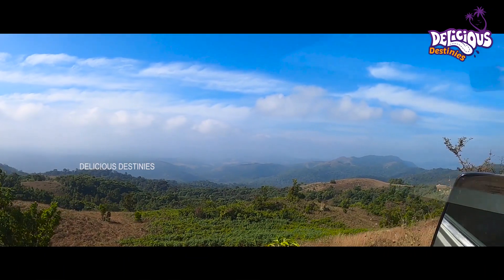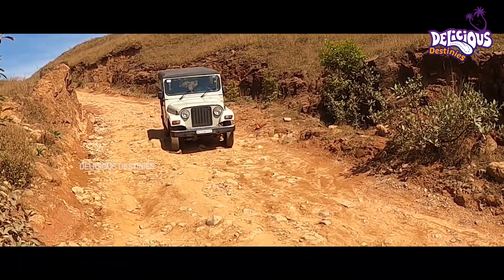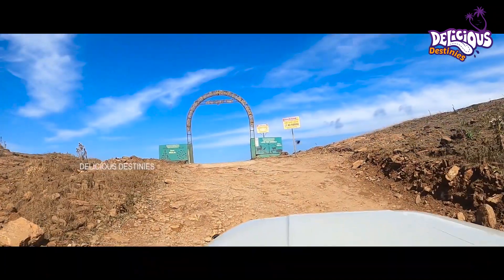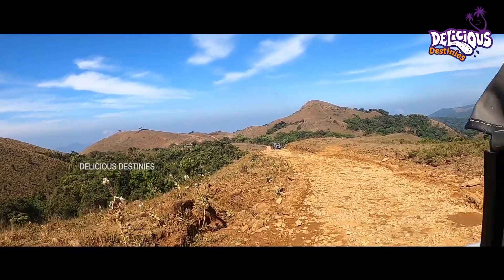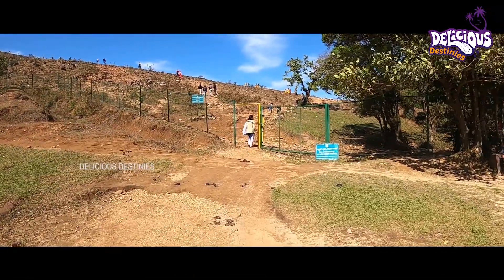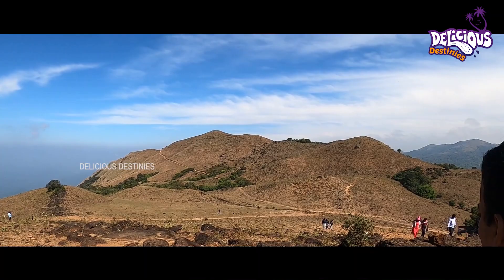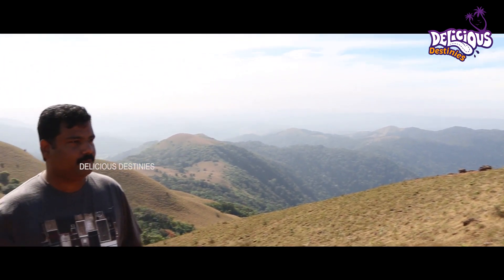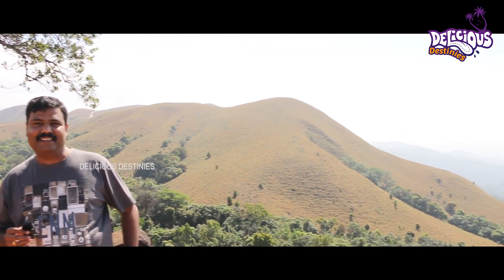Mandalpatti | Mandalpatti View Point | Coorg Tourism | Karnataka Tourism | Delicious Destinies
In this video we are introducing Mandalapatti view point in kudaku.

OUR GEARS

CAMERA 1  : CANON 70D
LENS            : Canon Zoom lens EF_S  18_135mm
CAMERA  2 : Gopro Hero 8 BLACK
TRIPOD        : SIMPEX VCT 888RM , Manfrotto  Mini Tripod, Gopro Tripod
Audio            : Rode Wireless Go, BOYA M1, maono AU-A03
LIGHTS         :  Simpex LED professional Video light
Editting         : Adobe premier pro 2019
Laptop          : AZUS TUF GAMING LAP

NOTE : All Content used is copyright to DELICIOUS DESTINIES™. Use or commercial Display or Editing of the content without Proper Authorization is not Allowed. Certain Images , Musics , Graphics which are shown in this video maybe copyrighted to respected owners